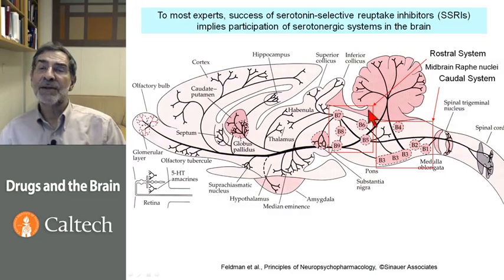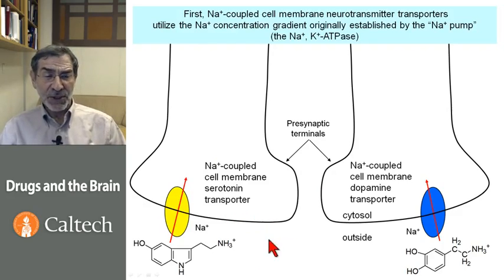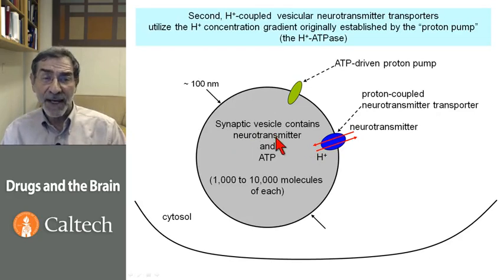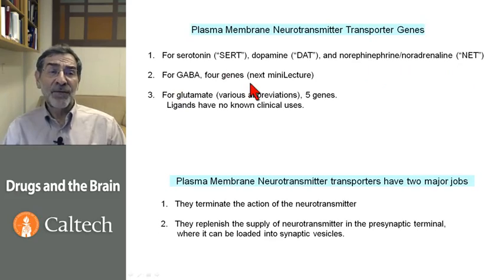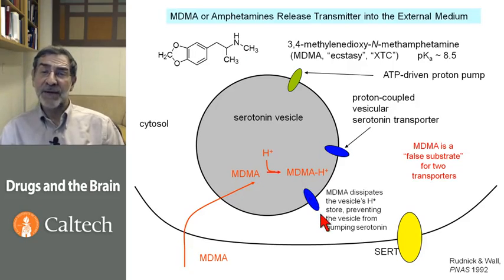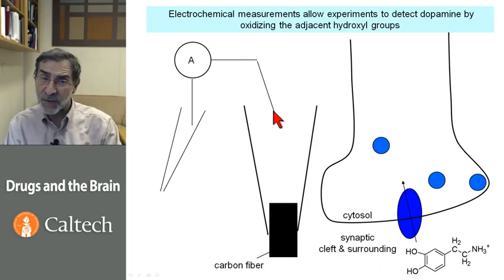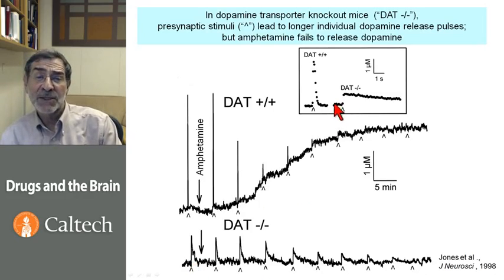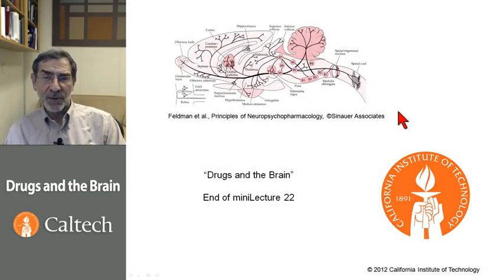3 1 22 Drugs Bind to Neurotransmitter Transporters 1541